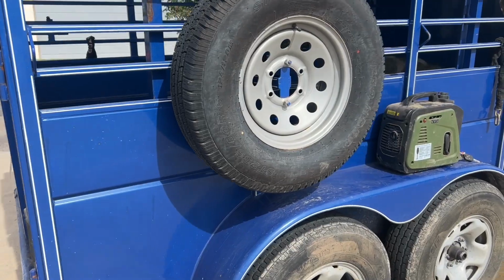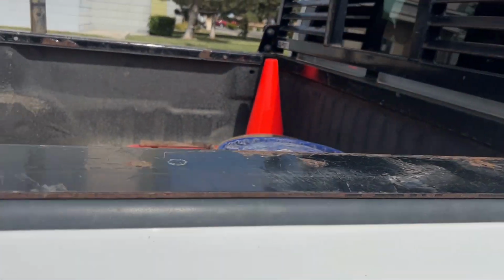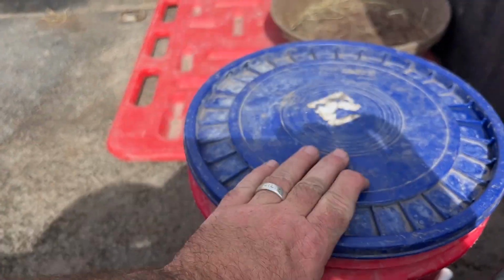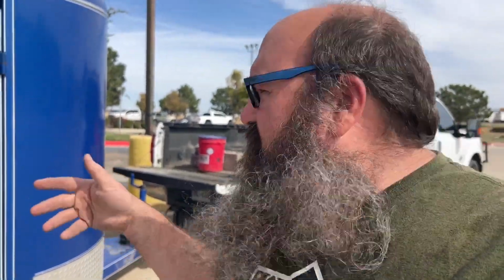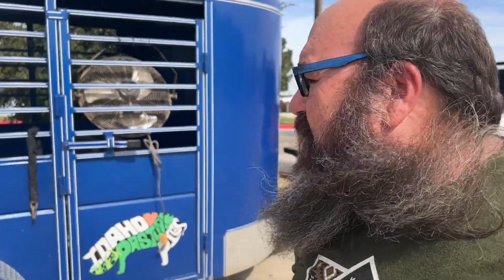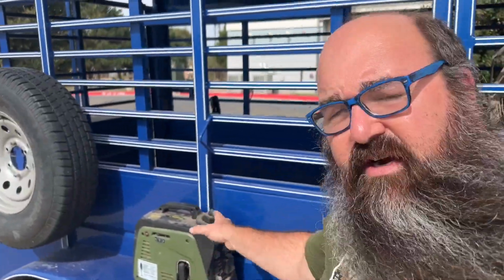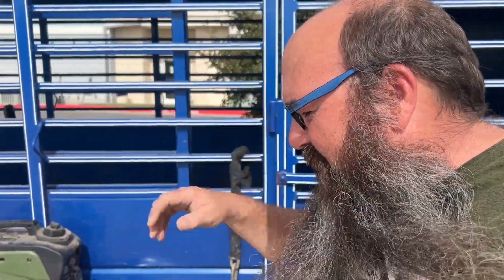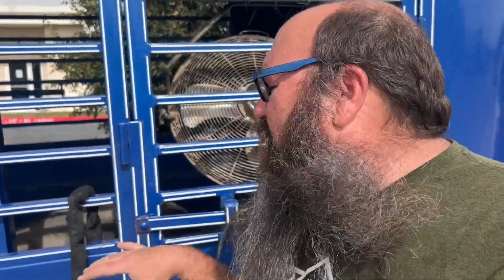On The Road With Pigs | Idaho Pasture Pigs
Just a few things we make sure we have when traveling with pigs.

Y’all want more Rockin’ 8 Farm?

To send us something from our Amazon wishlist: